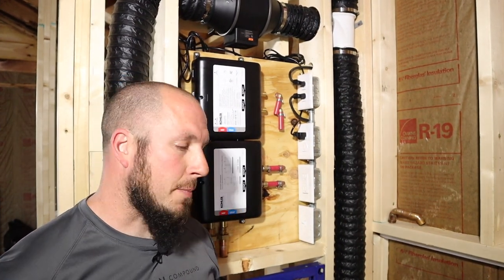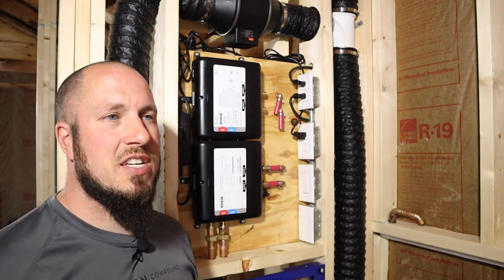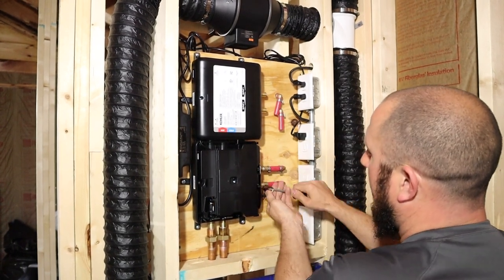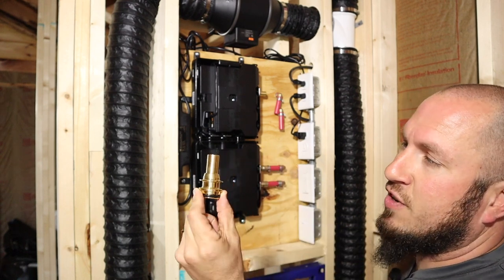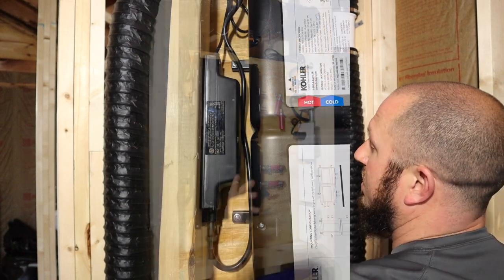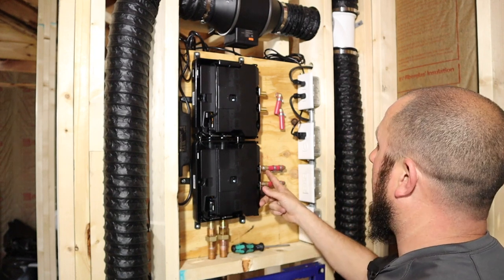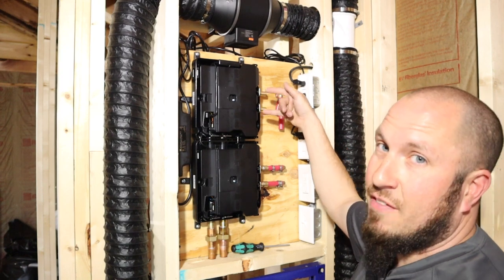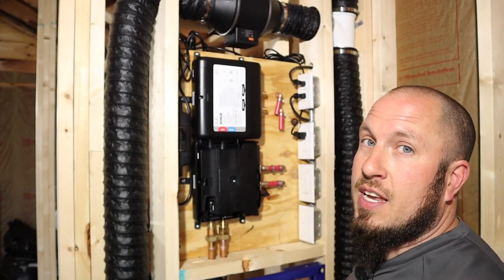Kohler Anthem Digital Shower Valve